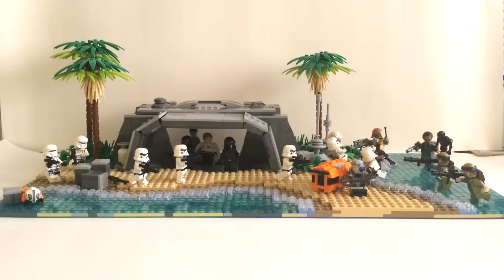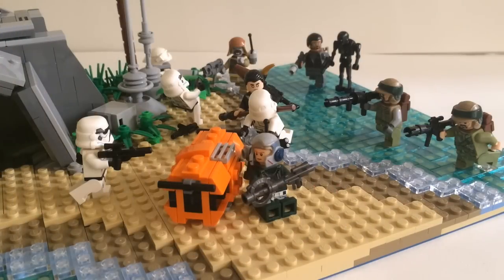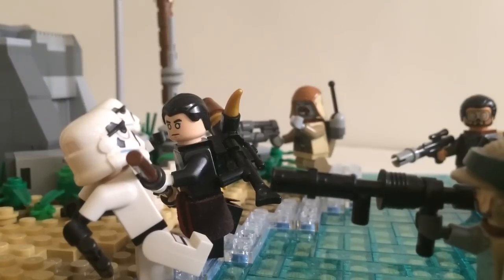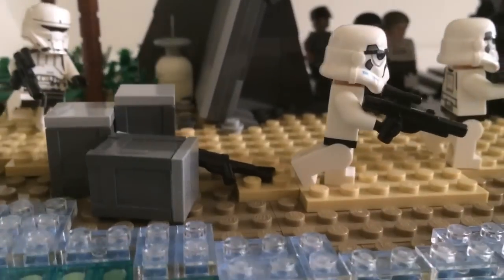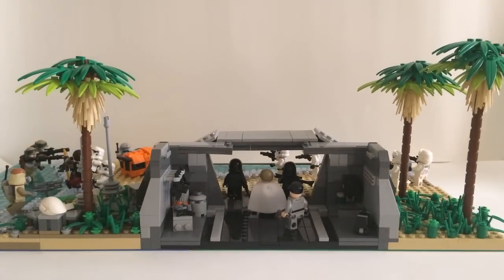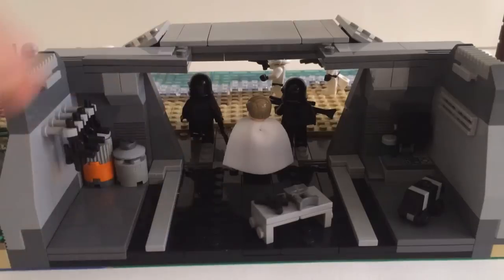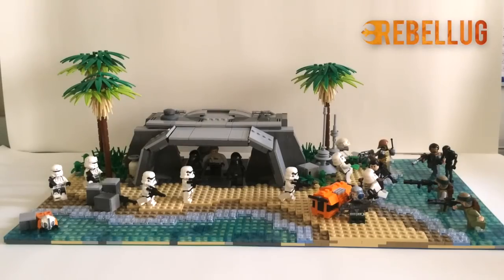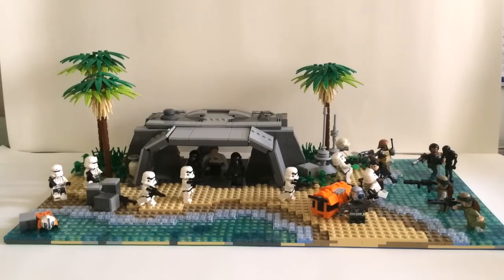LEGO Rogue One: Imperial Bunker on Scarif MOC!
I hope you have enjoyed this video as much as I did making it! This base took me quite a while to design including those palm trees and the beach effect, guess it turned out pretty well!

►Comment what you'd like me to make next!